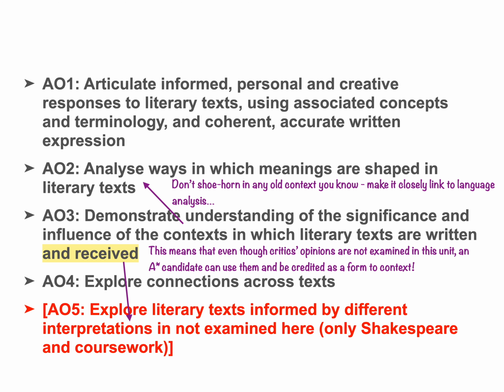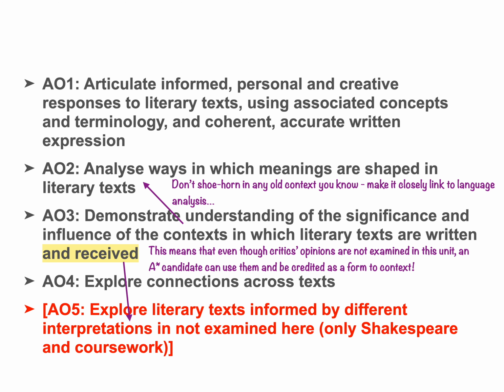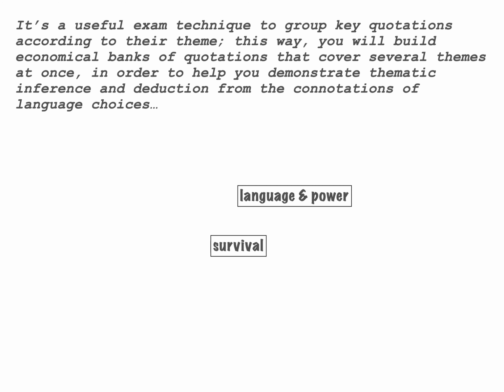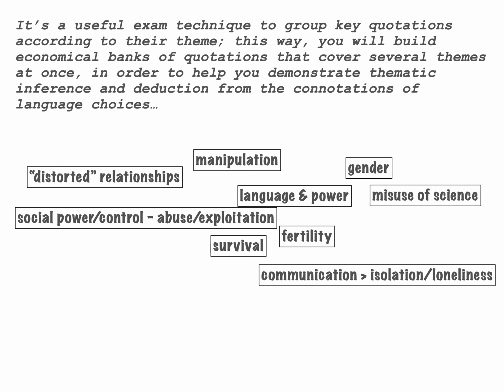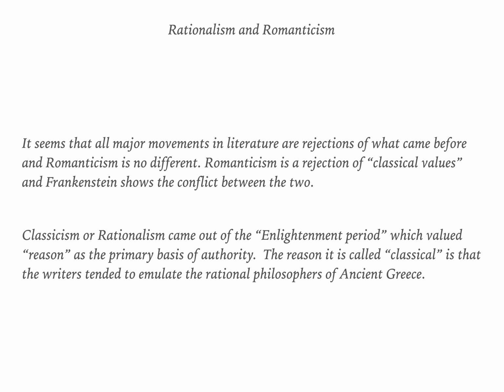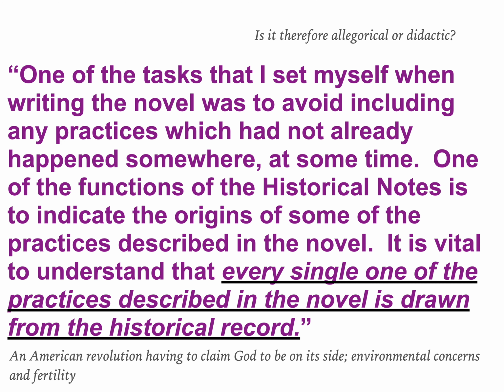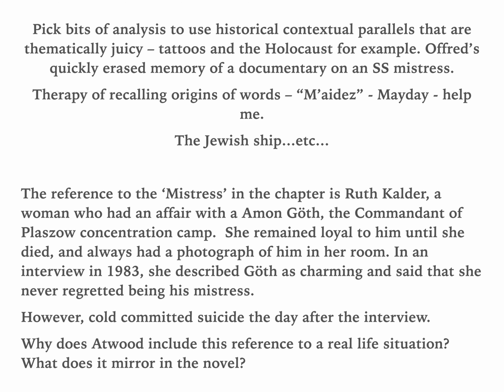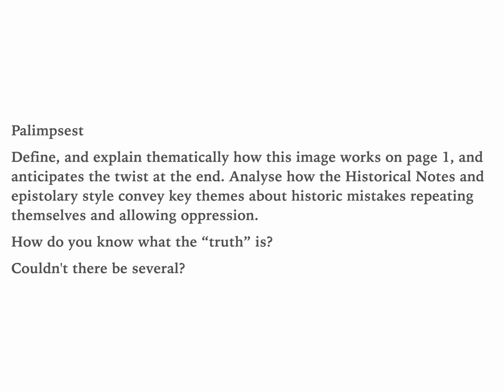Handmaid’s Tale Ep12: Literature A-Level - Aiming for A* - Revision, Exam Technique, Essay Planning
00:00 Introduction
00:24 Assessment Objectives & Advice from the Board
04:36 Questions & Themes
05:38 AO1 – Argument
09:19 AO2 – Analysing How Language Shapes Meaning
11:12 A03 – Engaging with Contexts
13:21 Using AO4 Comparison to Launch Your AO1 Argument
15:06 Using Themes to Anticipate Questions & Revise
19:19 Picking the Right AO3 Contexts to Make Analytical Links
19:58 Frankenstein – Socio-Historic, Genre & Intertextual
34:40 Handmaid’s Tale – Historical Precedents
40:41 Answer the Question – Don’t Regurgitate Everything You Remember – Signpost the Answer
42:08 Ways to Make AO4 Links
48:26 Aiming for A*
49:09 Anticipate Themes & Memorise Key Quotations